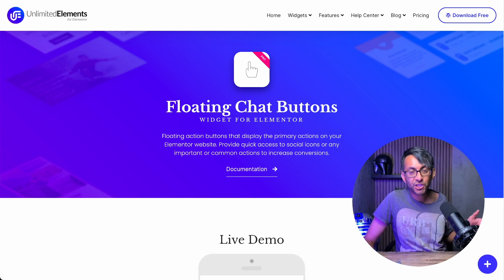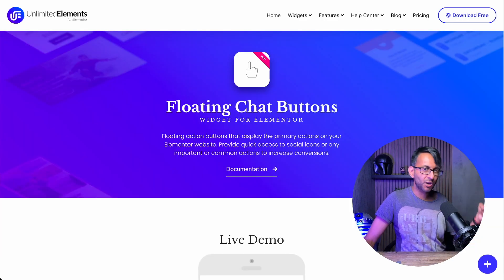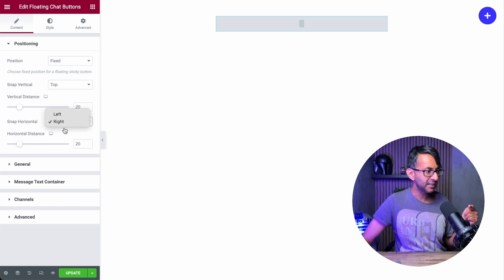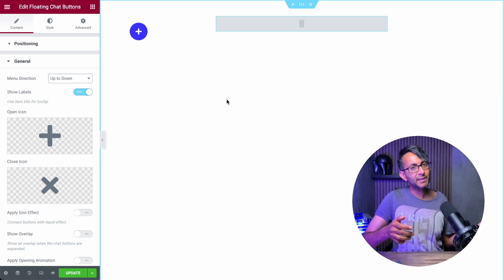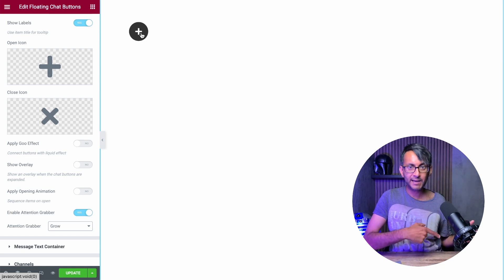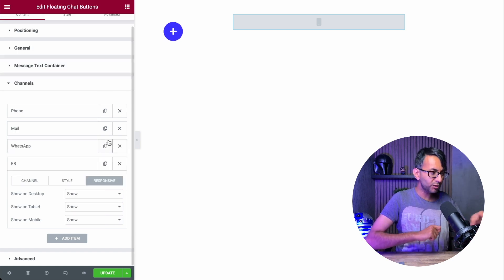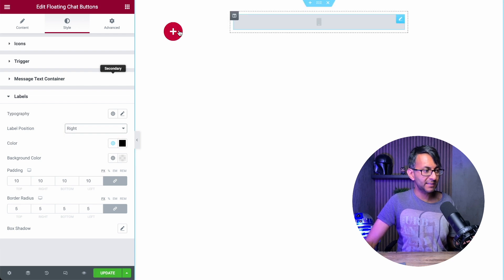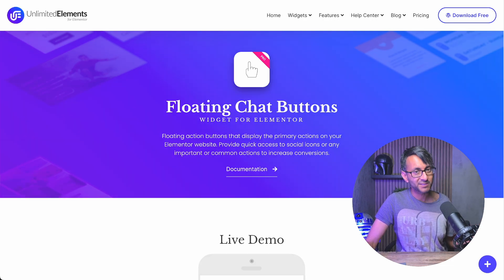Floating Chat Buttons Widget for Elementor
Floating action buttons that display the primary actions in your Elementor website. Provide quick access to social icons or any important or common actions to increase conversions.